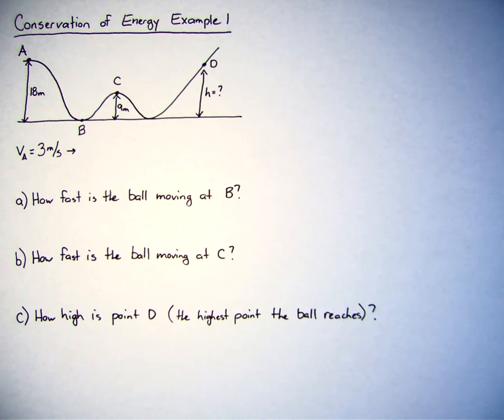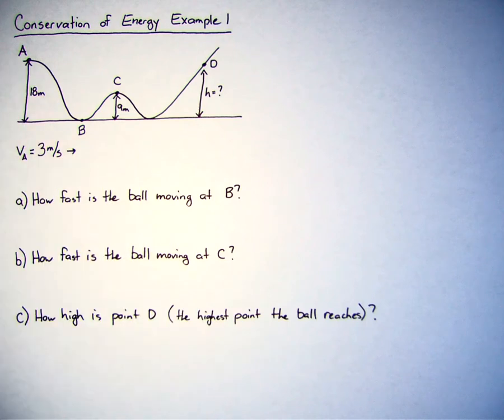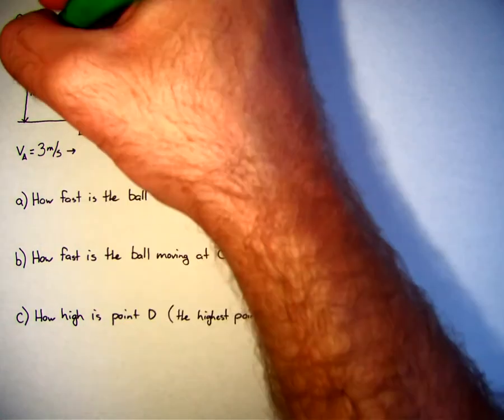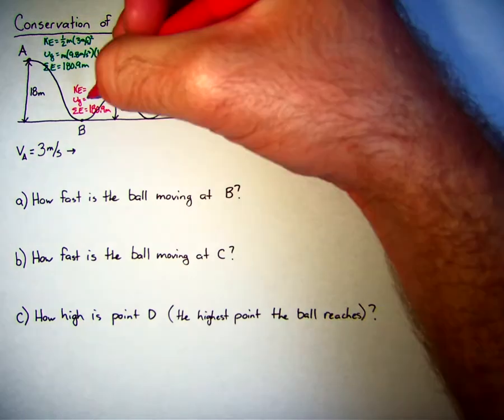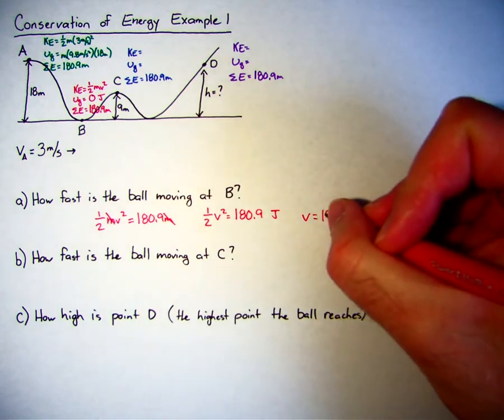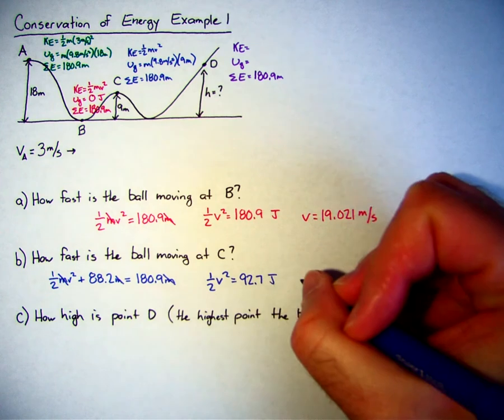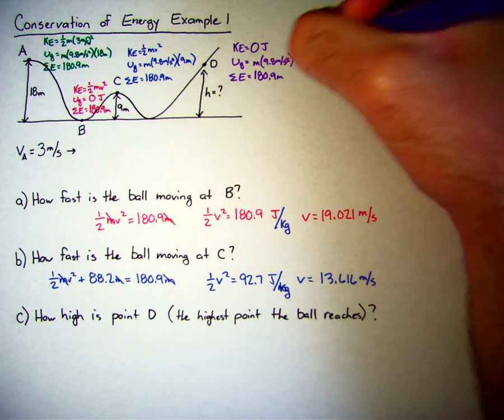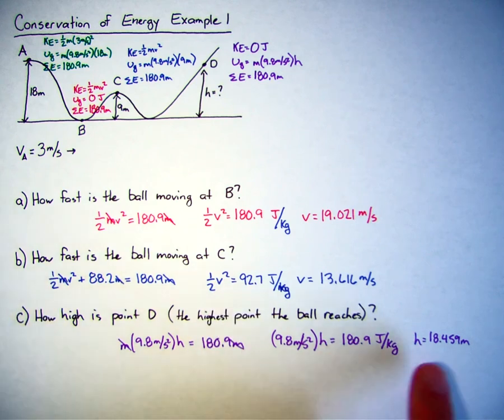5 9 Conservation of Mechanical Energy Problem